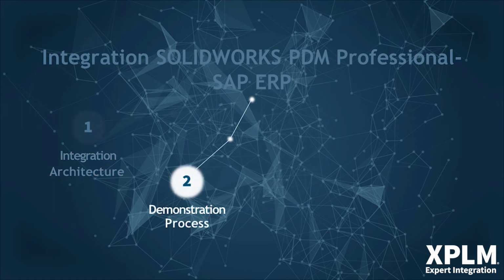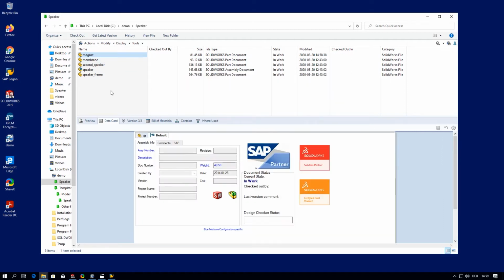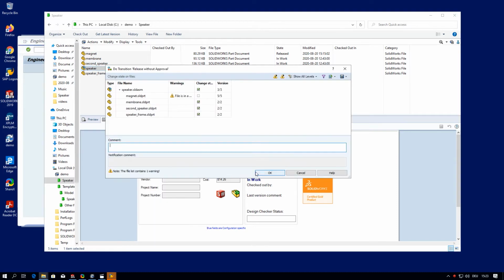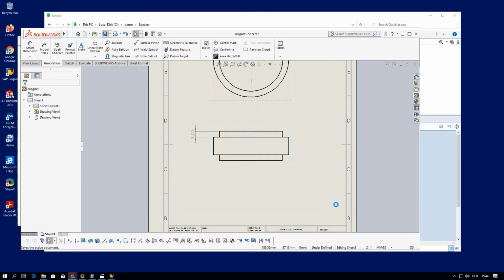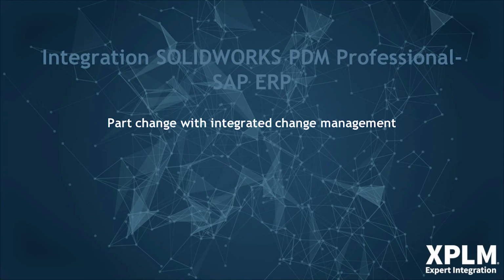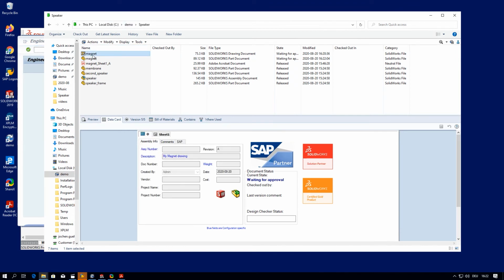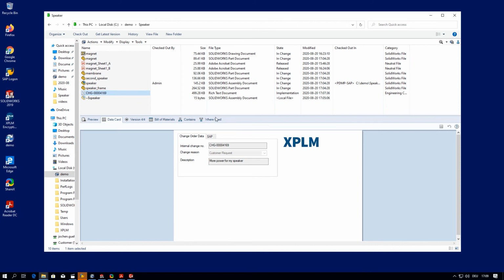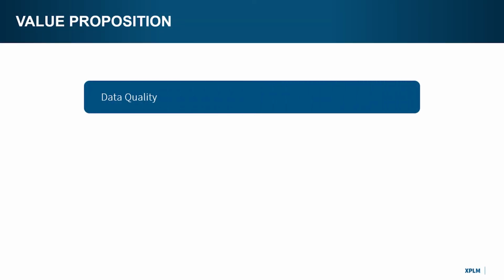SolidWorks PDM Professional - SAP ERP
Content Structure:
00:00 Introduction
00:47 Demonstation Process
19:54 Value Proposition
21:11 Contact Information

Users of SOLIDWORKS PDM Professional can invoke all integration activities by using the menus and data cards and don't need to access the interface of SAP ERP. This leads to improved user acceptance and satisfaction.

Adaptions to data mapping and transfer processes can easily be implemented which reduces support and maintenance costs.